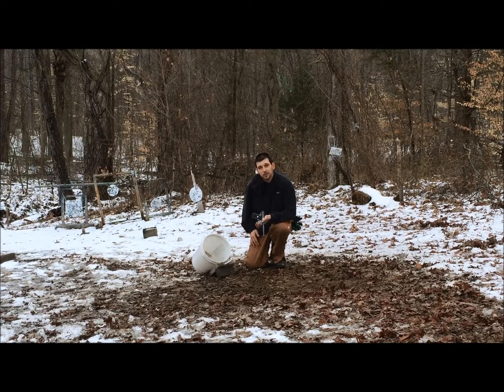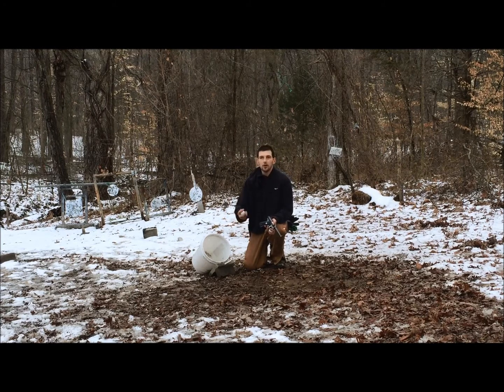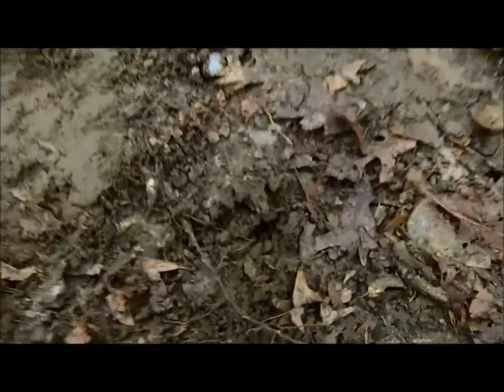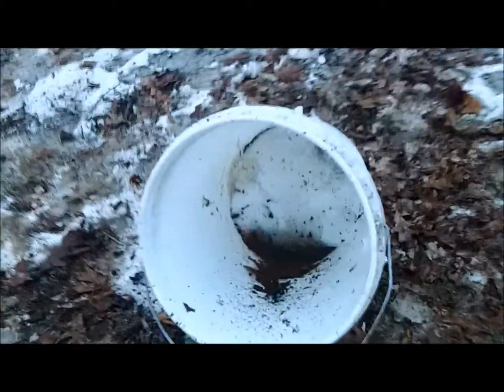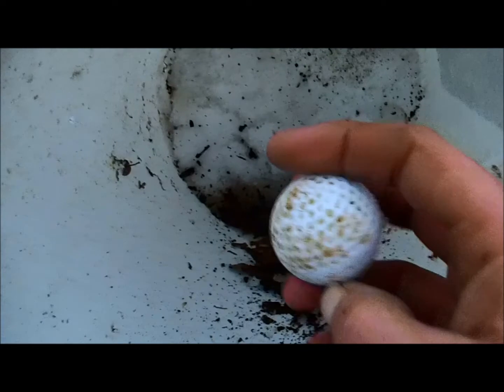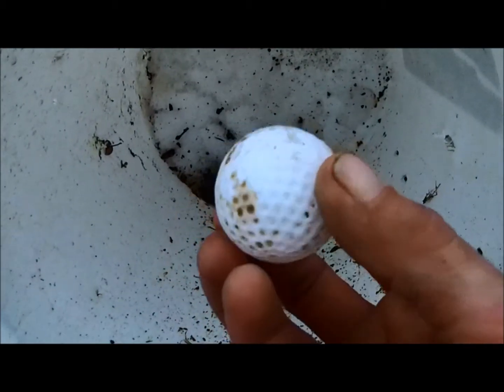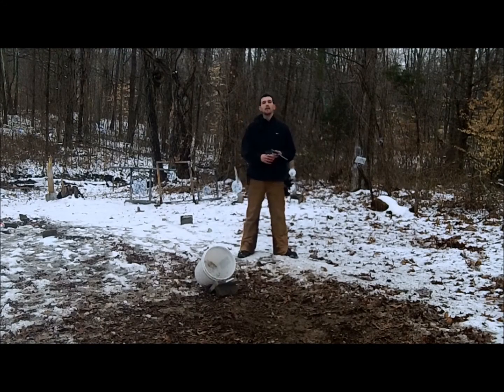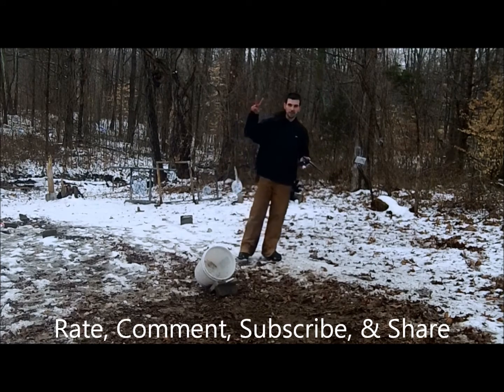The GunFather Trick Shot Tuesday Golf Chip Shot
Also find the GunFather on Facebook @ and you will find much more gun handling and training pics and vids on Instagram just search the_gunfather
I hope everyone enjoys the small bit of Bundy humor as much as I do.